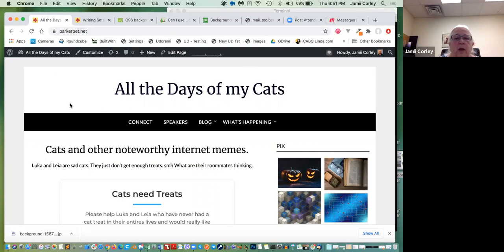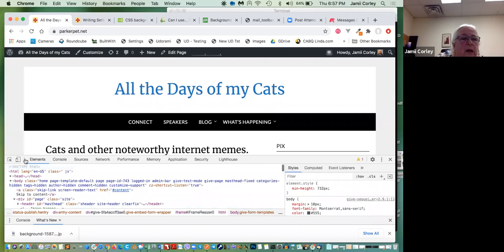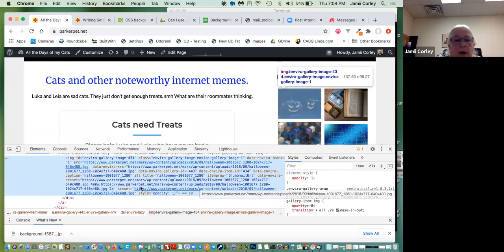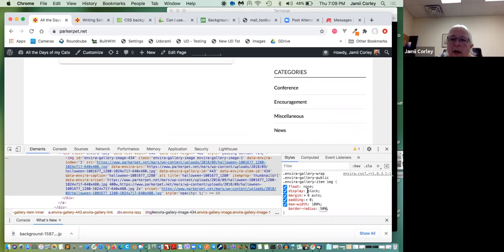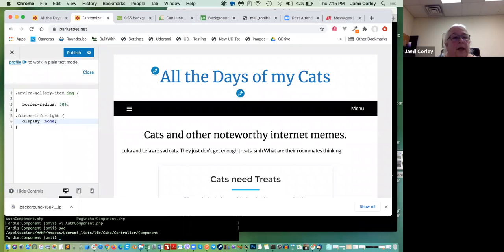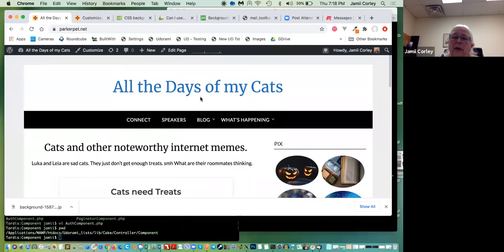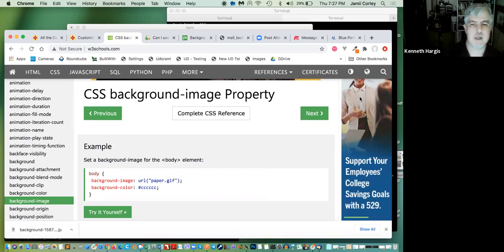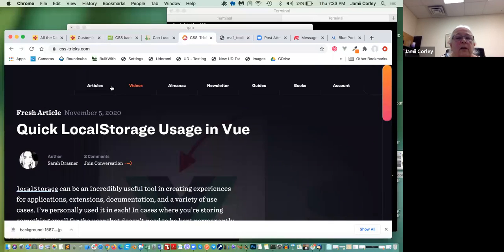HTML Elements and CSS in WordPress to customize themes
In this video, Jamii, CEO at Southwest Cyberport, talks about using the browser inspection tool to make simple changes to your theme when the customizer doesn't support your wishes. We are looking at HTML elements and the CSS that styles them.

Here's a popular site for you to play with CSS

WordPress Work Along is a monthly free workshop hosted by Jamii Corley and Brian Stinar, CEO at Noventum. Join the workshop, bring your laptop, prepare coffee and ask questions!

When: Every first Thursday of the month at 6:30 p.m. - 8 p.m. MDT.